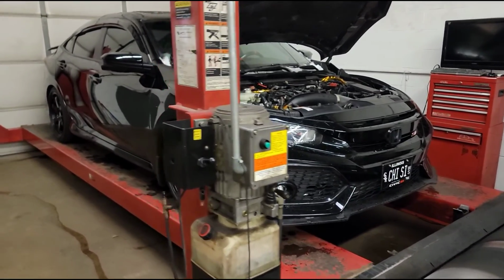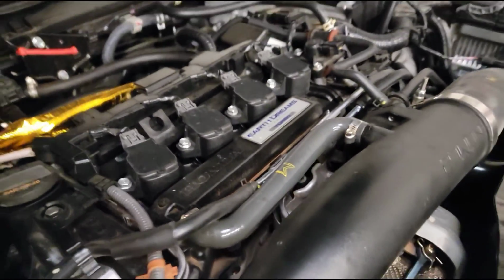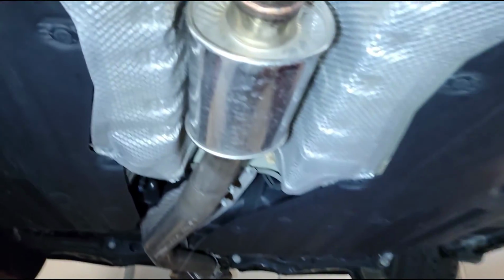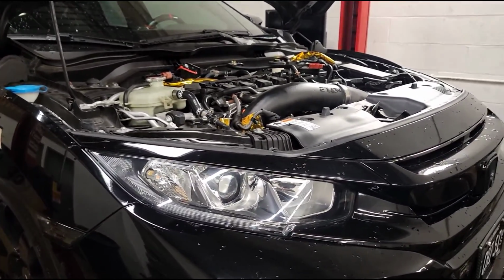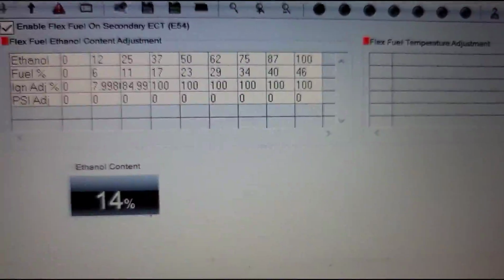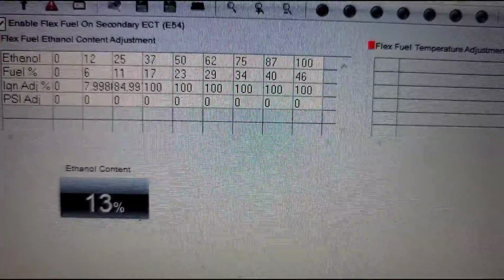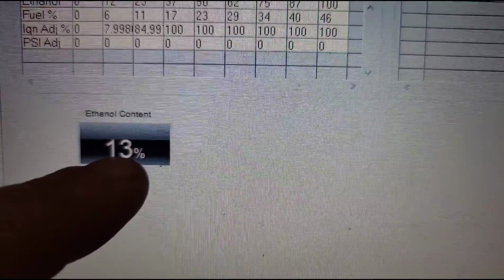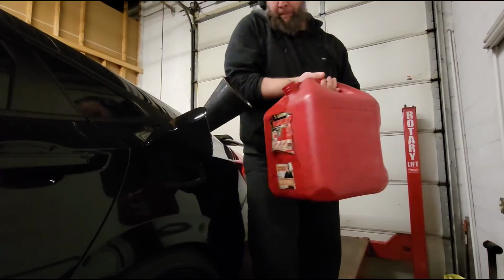Civic SI flex fuel setup ktuner how to